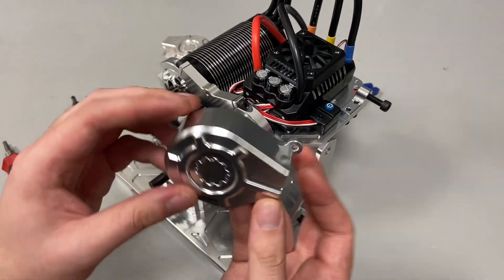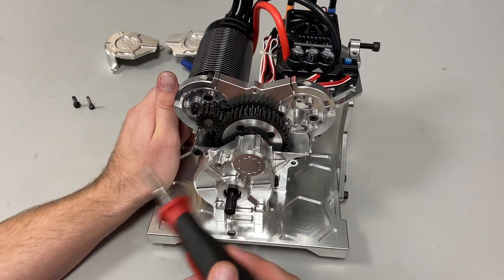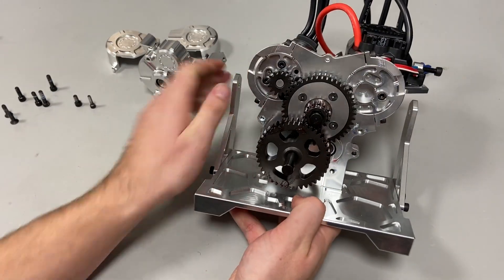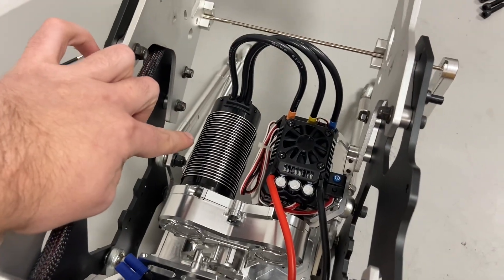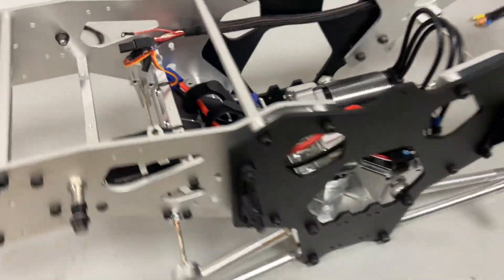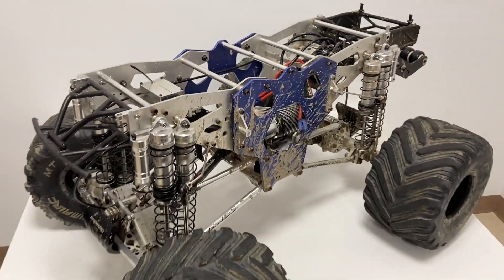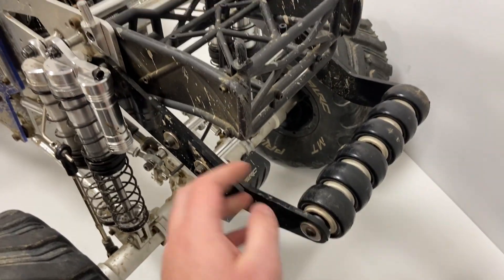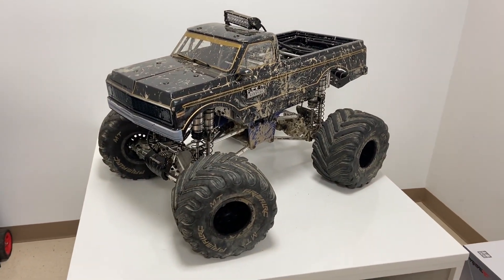ALL NEW Primal RC Monster Truck Electric Conversion Kit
Overview of the all new electric conversion kit for Primal RC 1/5th scale monster trucks! We are excited to see what our customers will build with this kit!

Packed with Features!
- All New Center Transmission Design with Billet Aluminum Case
- Supports Single or Dual Motor Setup
- 56mm to 70mm Motor Diameter Sizes
- Torque Dampening System on Center Spur
- Rotating Clamp Motor Mounts for secure gear mesh adjustment
- All Hardened Steel Mod 1.5 Gears, 10mm thick
- 10mm Hardened Steel Shafts
- Oversized Ball Bearings
- Reverse Rotating Driveshafts
- Battery Tray with multiple mounting options
- Multiple ESC mounting options
- Bottom Skid Plate
- Easy to Service Covers for Quick Maintenance